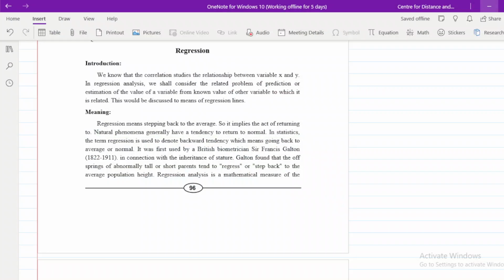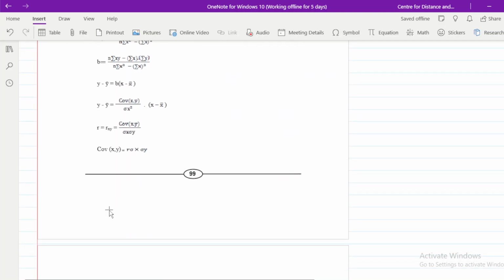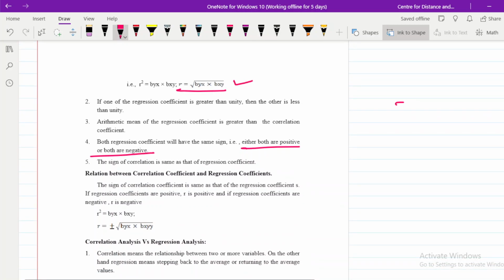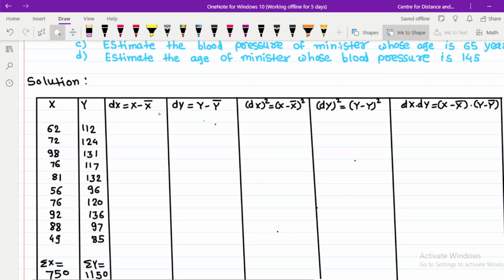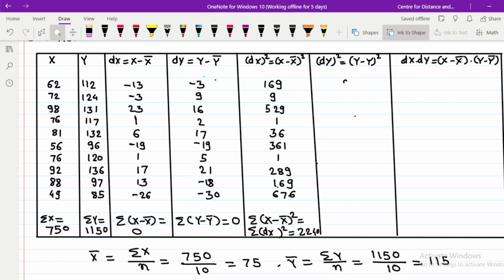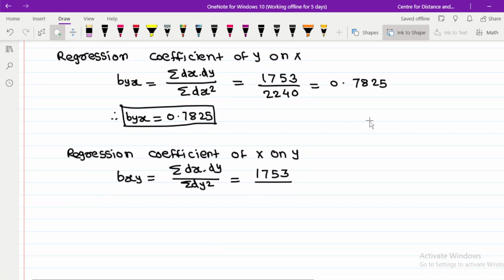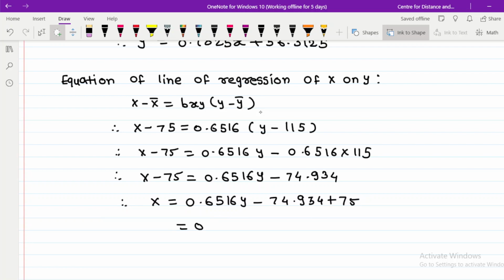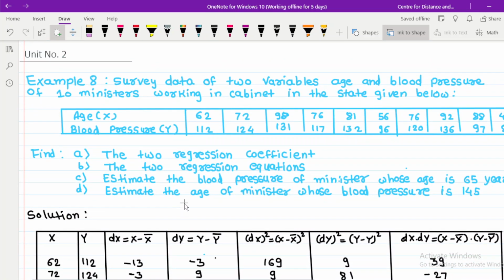Business Statistics: Unit.2 : Lecture 5